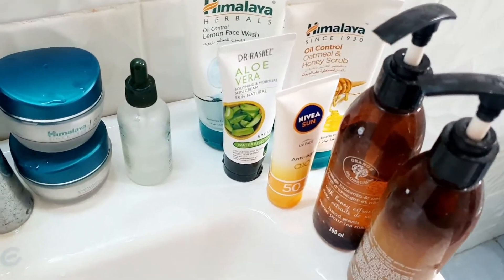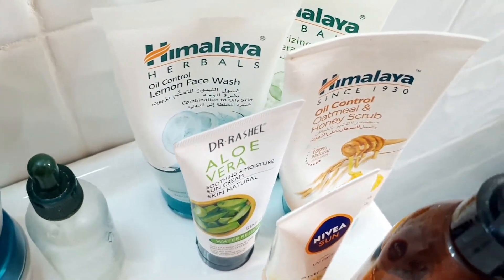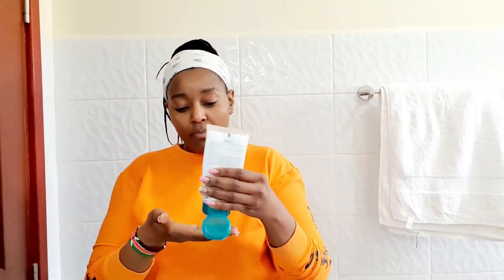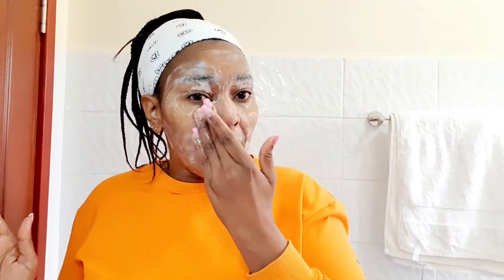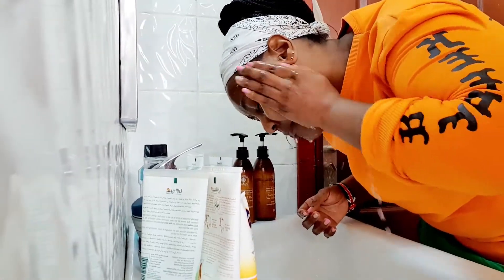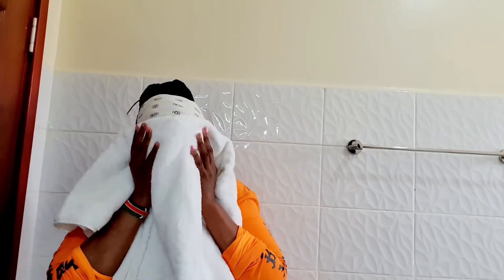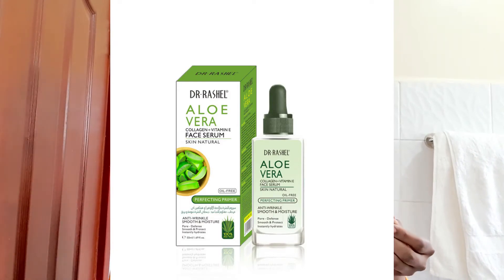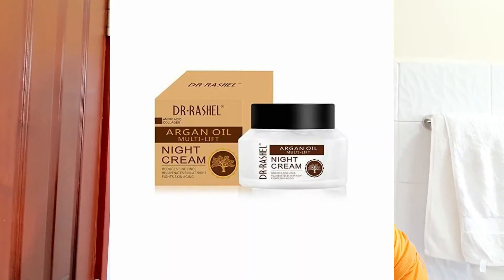My Nighttime Skincare Routine | Go To Bed With Me~Dr. Rashel Products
Hi loves! Today's video is my realistic and relaxing nighttime routine. hope you guys enjoy!

HIMALAYA PRODUCTS products&index=aps&camp=1789&creative=9325&linkCode=ur2&linkId=51da8f743f7789305e115d5b06cf0c92

Hey darlings! thank you so much for taking the time to watch this Life as RuDi Vlogs- vlog!